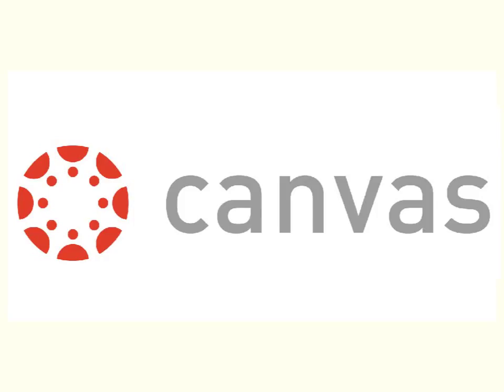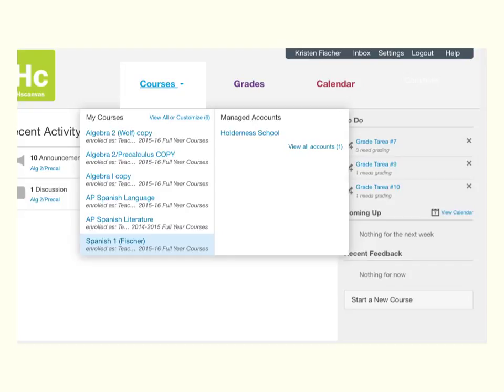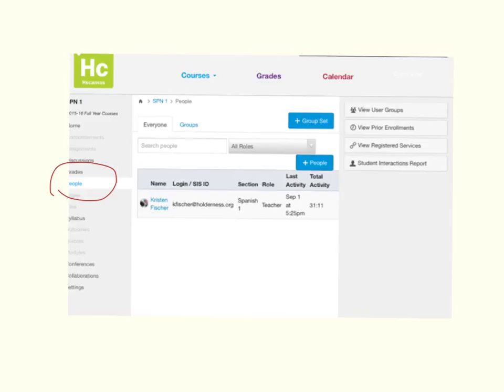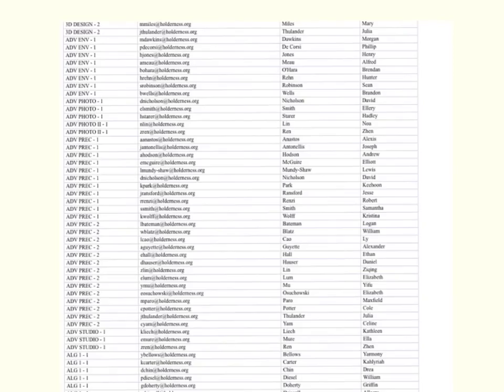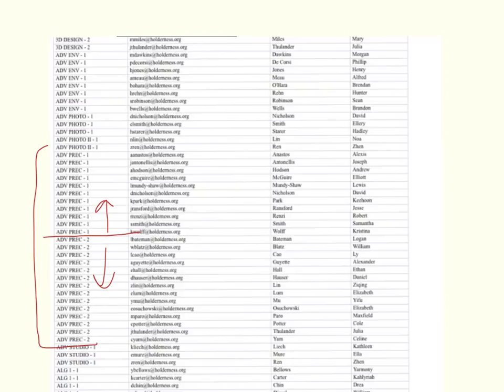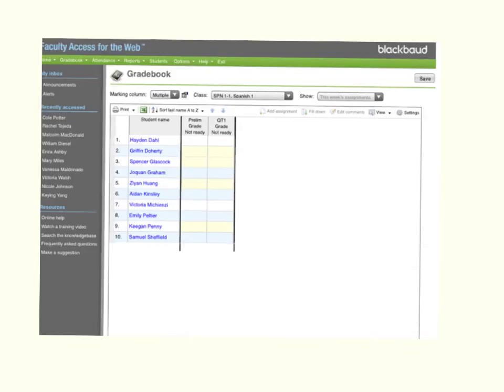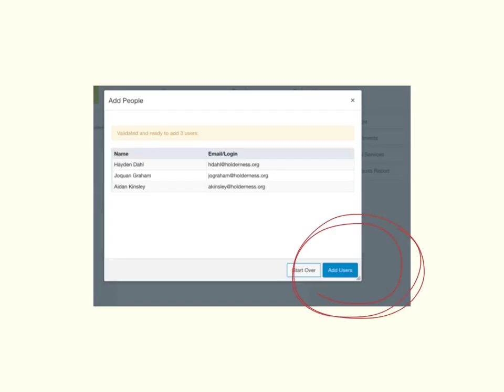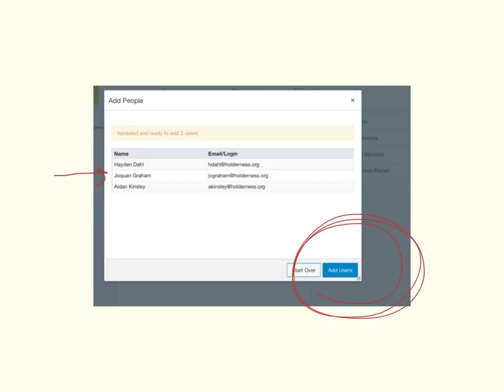enrolling students in canvas courses